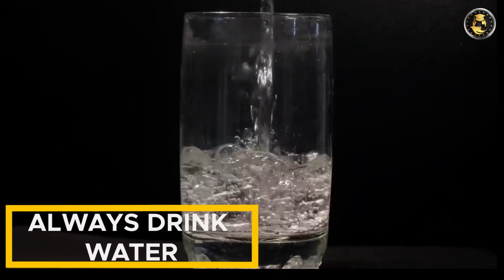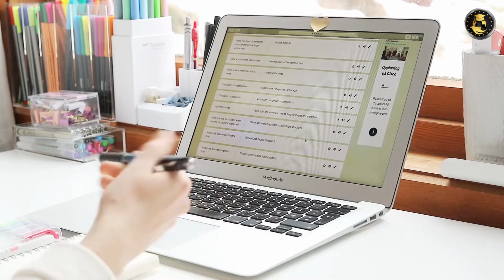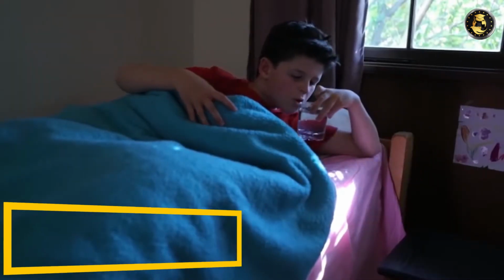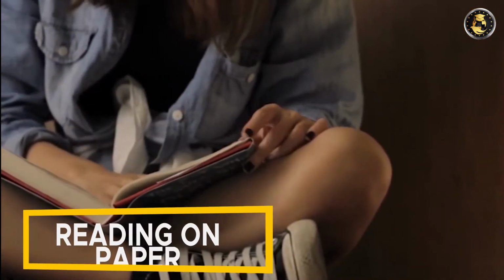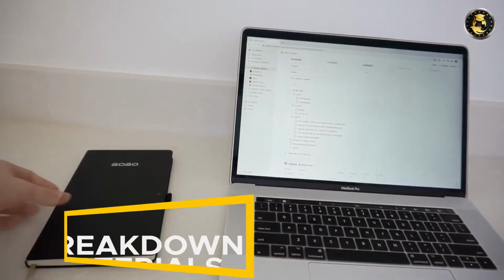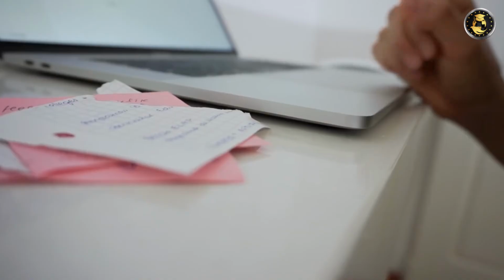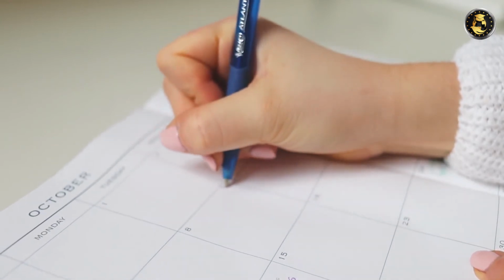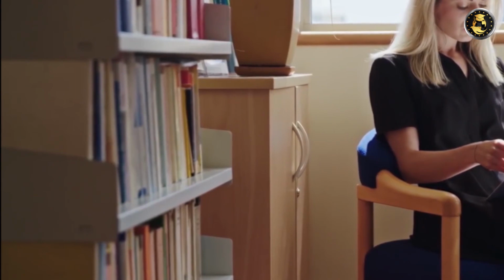Advanced Ways To Remember What You Study 2021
Whether you’re studying for a test, trying to learn a language, or just hoping to retain what you learned in your college classes, remembering what you study can be a challenge. While your brain is surprisingly good at holding onto things you’ve learned for long periods of time, that information is not always easy to get at when you need it. Putting facts to memory by brute force will not make you gain the most important result from studying, which is, comprehension. Use a few memory tricks to boost your recall. Make your brain more receptive to absorbing new information by taking care of your mind and body and working in a good environment. So in today's video, we will be looking at advanced ways to remember what you study.
TAKE NOTES
 As you’re listening in class or reading your text, write down important pieces of information. Don’t write down every word you hear or read. Instead, summarize key concepts. This will force your brain to process the information and condense it to its most important elements. If you can, take notes with a pen and paper.

SWITCH BETWEEN DIFFERENT TOPICS
 It can be helpful to alternate between studying different subjects, so that your brain compartmentalizes the information more effectively. Switching between topics that are very different from each other can help keep your brain from getting bogged down with trying to remember too much about one subject (or 2 very similar subjects) at once.

BREAK DOWN MATERIALS
It’s easier to process and remember information if you break it up into smaller piece. Instead of trying to memorize an entire chapter of your textbook, focus on one short section or key piece of information at a time. For example, if you’re trying to remember vocabulary for a language class, don’t try to memorize more than 7-8 words at a time.

TEACH OTHERS.
This is one sure way of retaining what you read; explain concepts in the simplest terms possible to anyone who would listen, a fellow classmate or roommate.

READING ON PAPER
94% of university students polled said they preferred studying using paper as it was easier to focus and the freedom to highlight, annotate and write on the margins. And unlike computer screens, reading on paper also helps with spatial memory – you can recall a certain bit of information by where it was placed on a book.

STUDY AND SLEEP
Our brain absorbs information best right before sleep. Researches have shown that those who study before sleeping or napping have higher memory recall. When you stay up too late trying to cram beforehand an exam.

EXERCISE
Exercise has have been found to stimulate the production of a protein called Brain Derived Neurotrophic Factor, which preps the brain for optimum learning and creative thinking. You are likelier to form creative connections between ideas, and thus, retaining this better.

ALWAYS DRINK WATER
We know we should drink water because it’s good for us, on the other hand, drinking water during study helps in Improving Concentration - Our brains are the first to feel the effects of dehydration and it shows by a loss of concentration. Staying properly hydrated enables the brain to stay alert so we can keep our attention, focus and the ability to remember.